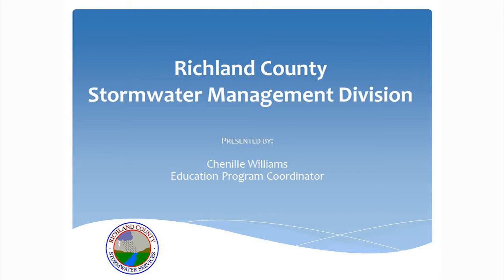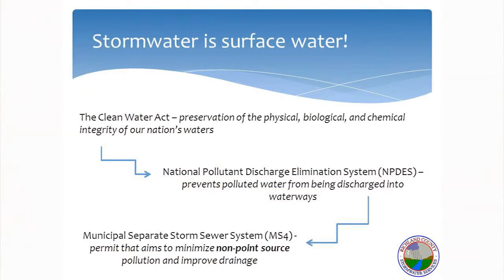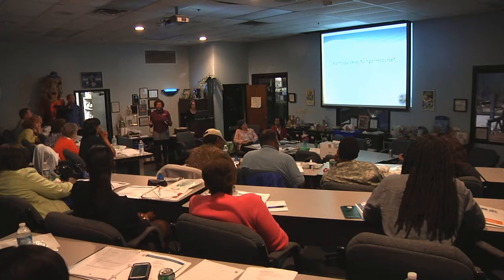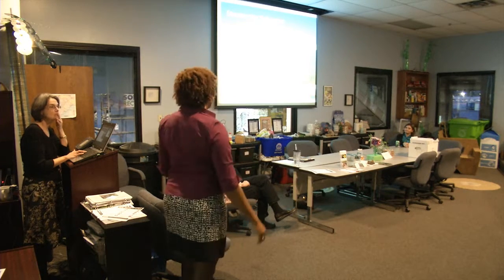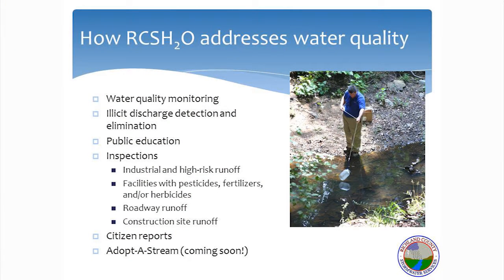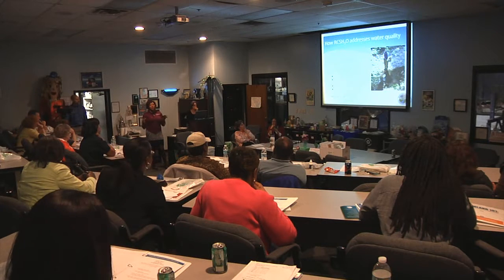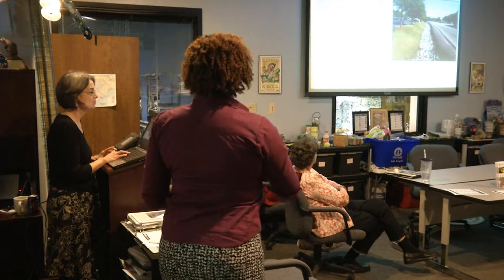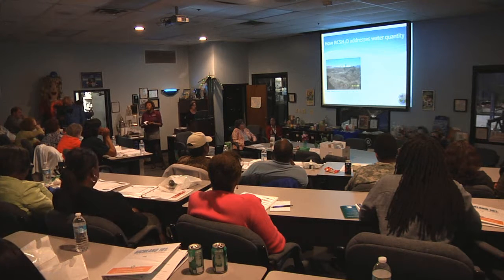Richland 101: Stormwater